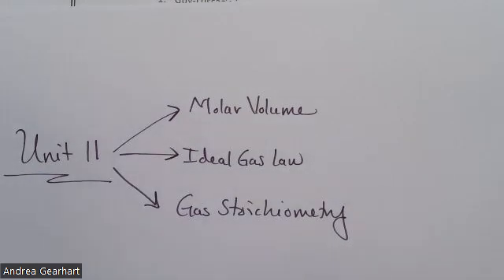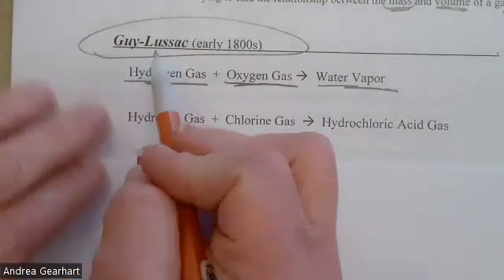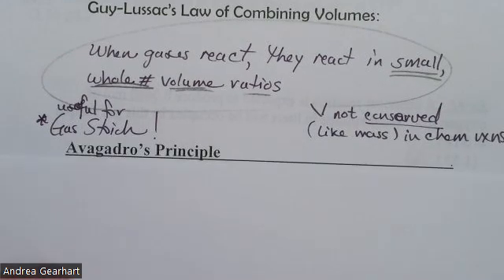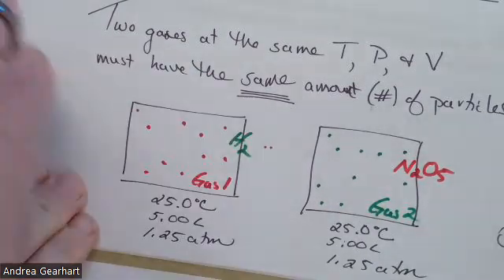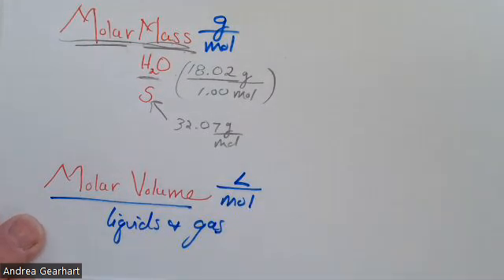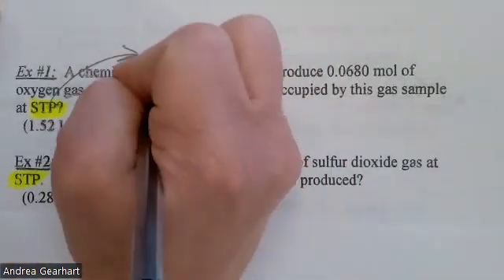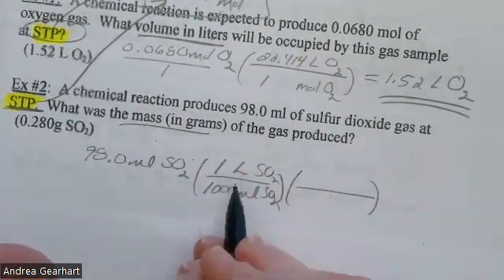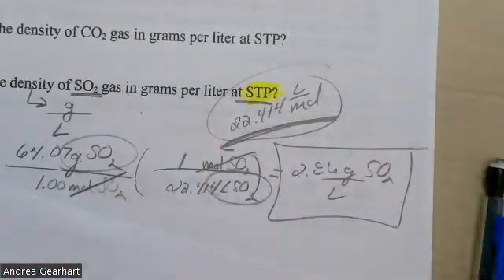Molar Volume (Problems at STP)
Honors Chemistry - Molar Volume Problems, at STP